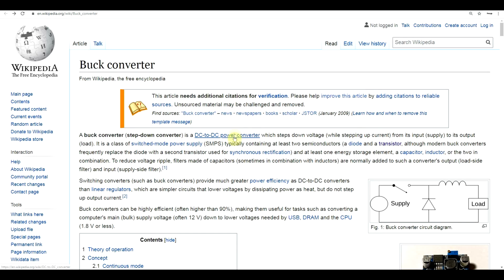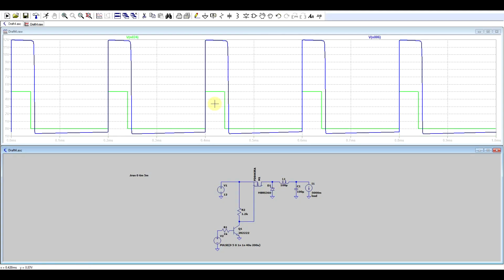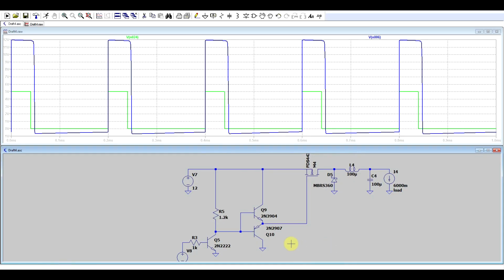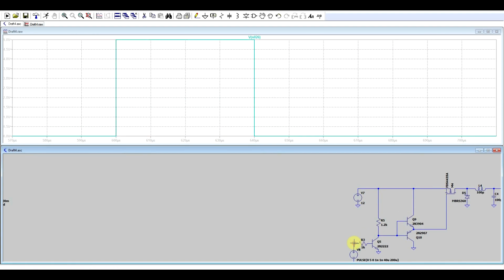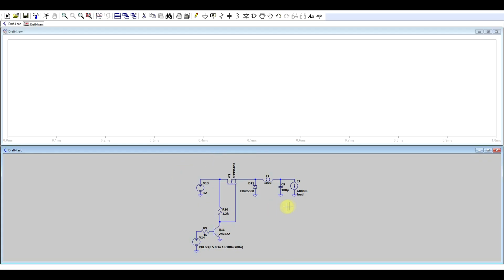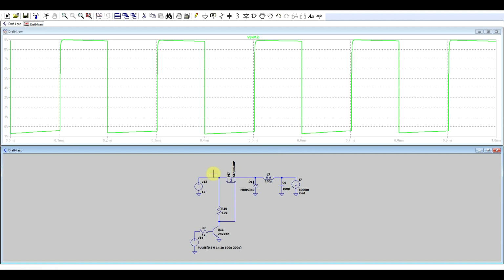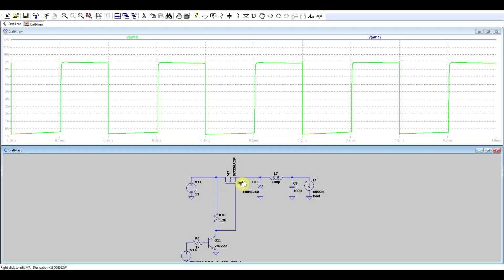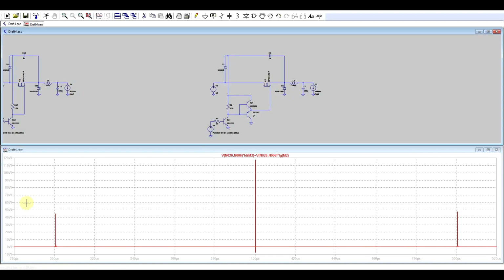Electronics Tutorial - High side drivers in Buck Converters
#66 In this video I look at Switch Mode Power supplies - in particular the Buck Converter. And to get a bit more focused, I look at the high side switch and how the driver for this component should look like. I analyse both N channel and P channel high side switches.